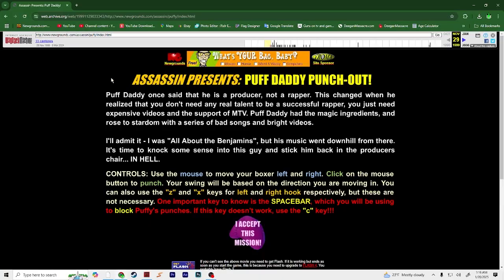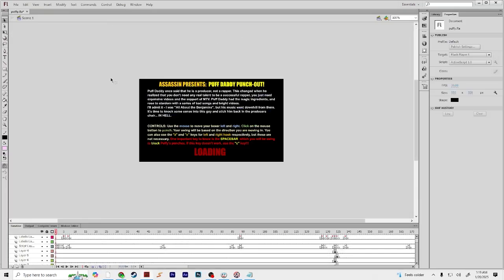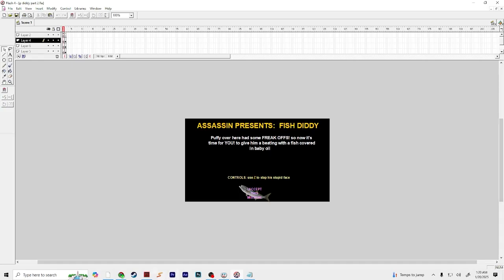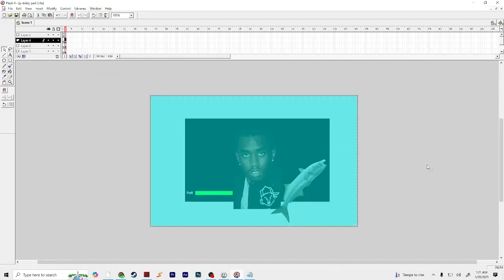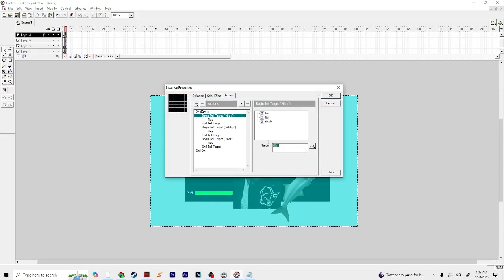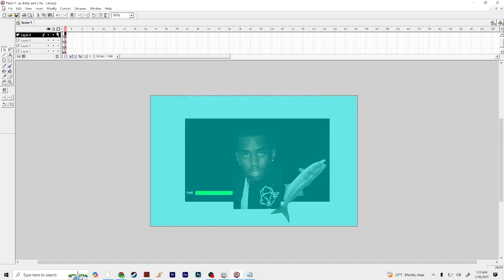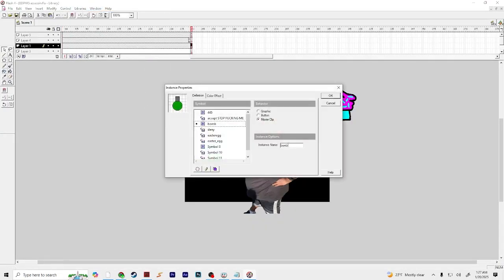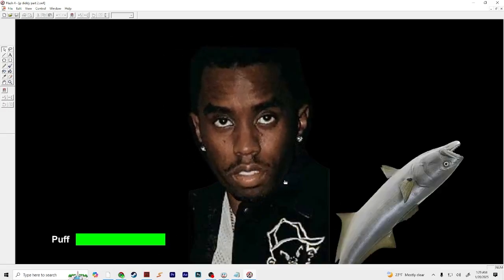How to make a game in flash 4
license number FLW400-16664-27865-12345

Songs I used if your wondering